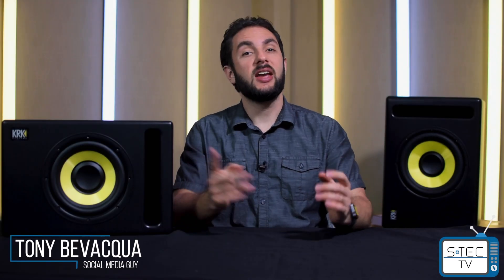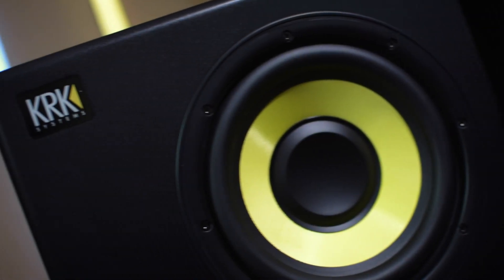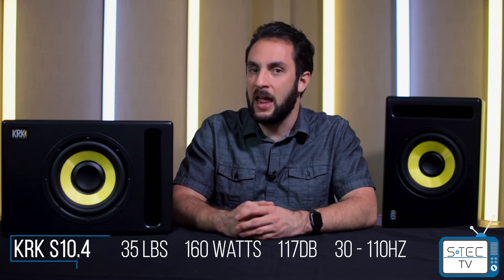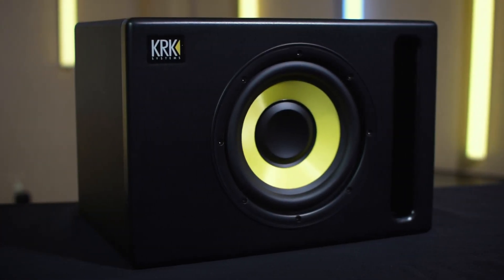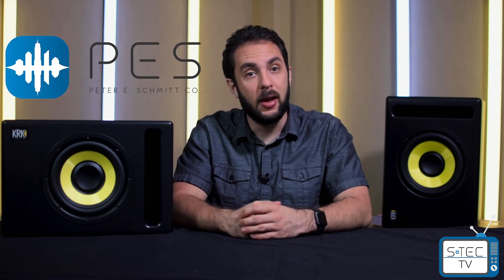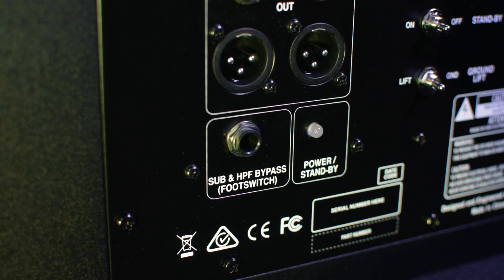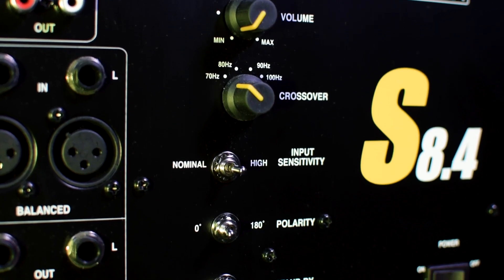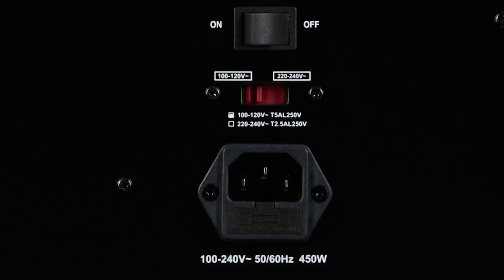NEW Subwoofers from KRK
KRK has recently released new Subwoofers, and this edition of S-TEC TV is here to walk you through the new models! For years, KRK subwoofers have been the choice for accurate low frequency monitoring in studios large and small. The latest generation of powered subwoofers provides a new standard for even better performance and accuracy, raising the bar once again. Whether you are mixing in a 2.1 or 5.1 surround environment or just looking to upgrade the low-frequency extension of your existing monitors, KRK Subwoofers will provide the low frequency detail and accuracy that will help you to create a better mix.

Thanks for tuning into this month’s edition of S-TEC TV! New videos every first Thursday of the Month. S-TEC stands for Schmitt Technical Education Clinics. This is a way for us to bring more information about the Manufacturers and Products that we represent to you!

0:00 - Welcome to S-TEC TV
1:17 - The Specs
2:43 - The Front
3:39 - Who is PES?
4:15 - The Back
4:30 - I/O
5:30 - Control
7:07 - The Price
7:29 - Hope you Learned Something!

Equipment used:
Camera: Nikon D5300
Lens: Nikon DX AF-S Nikkor 35mm 1:1.8G
Tripod: Manfrotto MTV502AM
Microphone: Shure Twinplex TL47 w/ Shure FP Wireless
Main Lighting : JMAZ Halo Q4 Strobe, JMAZ Halo Q4 Wash, JMAZ Mad Par Hex 4S
Lighting Strips: JMAZ Galaxy Tubes